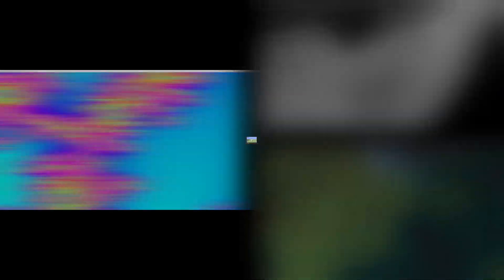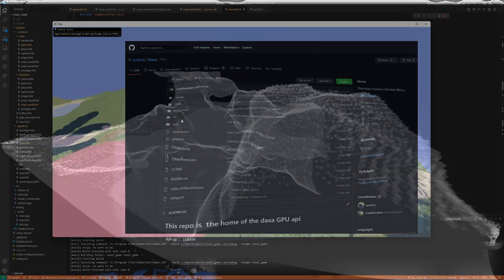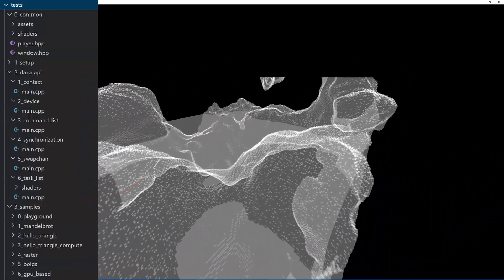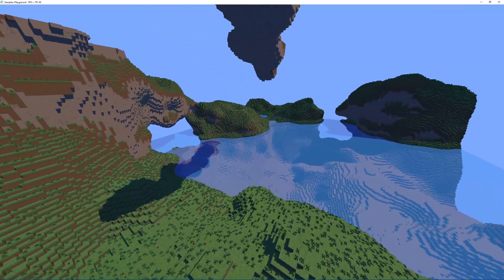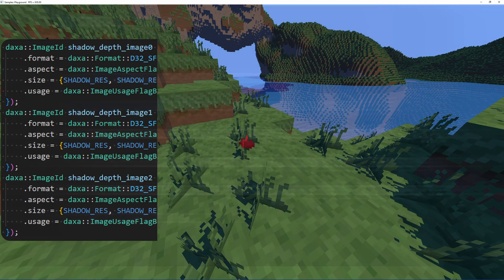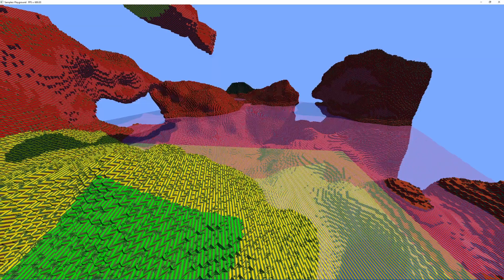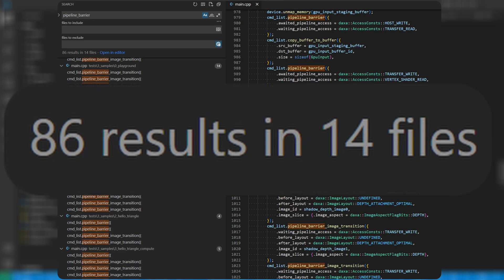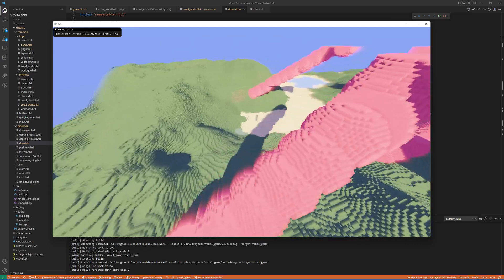I made several visualizations using Vulkan in just 1 week, and here's how. (Daxa library showcase)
Patrick and I are just putting together the finishing touches on Patrick's Vulkan abstraction library: Daxa, which allows me to create the things I make with such ease that it's always so much fun!

I want to give a big shoutout to my friend Anders, the very talented musical artist who created the music for this video. You can check him out here on SoundCloud

There's also now a Daxa Discord server, in which we have more focused conversations about its development

GPU: RTX 3070 (8GB VRAM)
CPU: AMD Ryzen 7 5800x (8 core/16 thread)
RAM: 16GB 2667 MHz DDR4